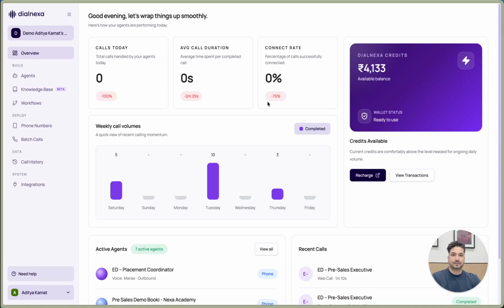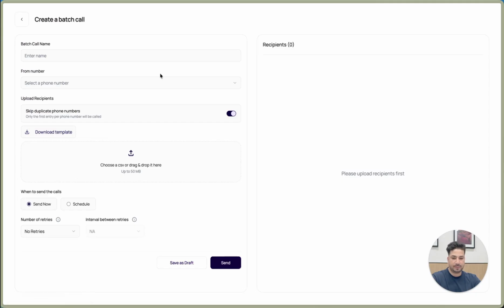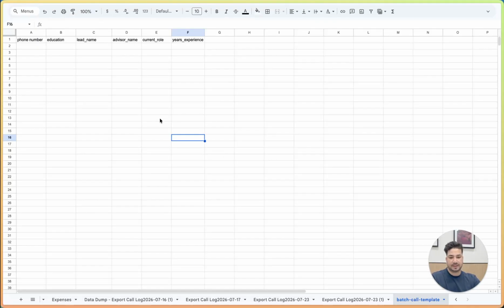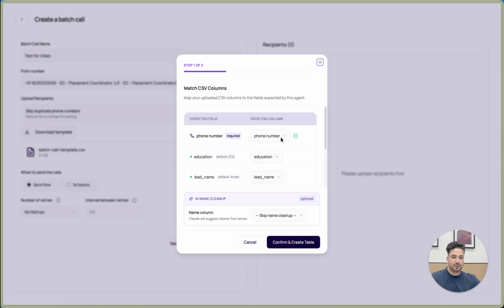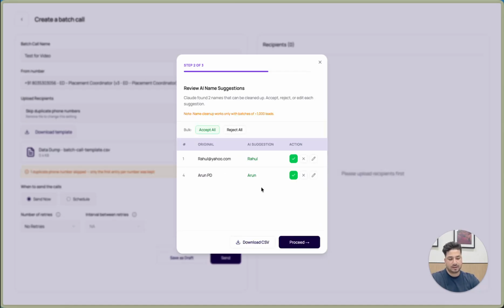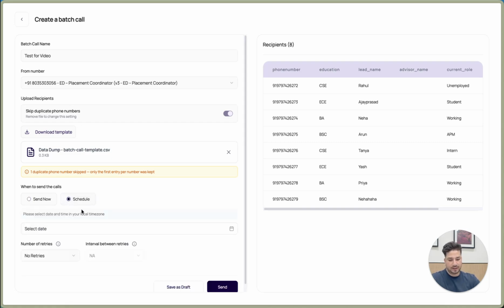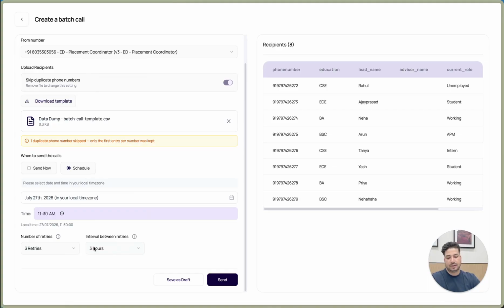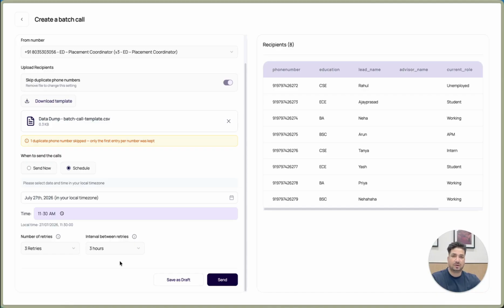DialNexa Voice AI: Batch Call - Create, Schedule and Retry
In this video, we walk through the complete process of creating and launching Batch Calls in DialNexa, enabling you to deploy AI voice campaigns to hundreds, thousands, or even millions of contacts simultaneously. Batch calling is one of the most powerful features of the platform, allowing businesses to automate large-scale outbound calling campaigns for lead qualification, customer engagement, appointment booking, collections, reminders, surveys, and more.

The tutorial covers the entire batch call creation workflow, starting from selecting an AI agent and phone number to downloading the lead upload template. You'll learn how DialNexa automatically generates a CSV template based on the dynamic variables used in your agent prompt, ensuring that your lead data is structured correctly before uploading. We also demonstrate how to prepare your lead list, upload the CSV, map columns to dynamic variables, and handle datasets that may contain inconsistent or incomplete information.

You'll also learn how DialNexa intelligently cleans lead names, suggests data improvements, automatically maps matching columns, and detects duplicate phone numbers before a campaign is launched. These built-in data validation features help improve conversation quality while preventing duplicate calls to the same customer.

The video further explains how to schedule campaigns for a future date and time, configure automatic retry logic for unanswered calls, choose retry intervals, and understand how retries behave once a customer answers the call. We also discuss important telephony best practices and regulatory considerations, including recommended calling windows and how to manage long-running campaigns to ensure compliance with local calling regulations.

DialNexa enables businesses to run production-scale AI voice campaigns powered by Speech-to-Text, Large Language Models, and Text-to-Speech technologies. Whether you're launching outbound sales campaigns, recruitment drives, customer support follow-ups, healthcare reminders, collections, education counselling, or any other high-volume Voice AI workflow, understanding Batch Calls is essential for scaling your operations efficiently while maintaining high-quality customer interactions.